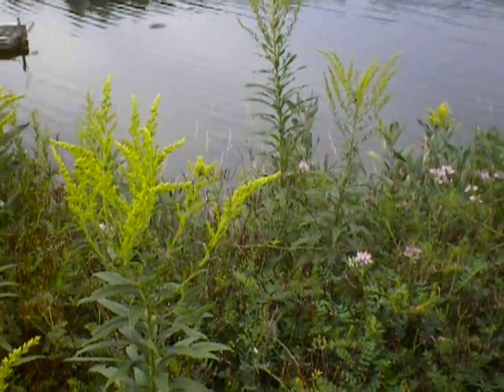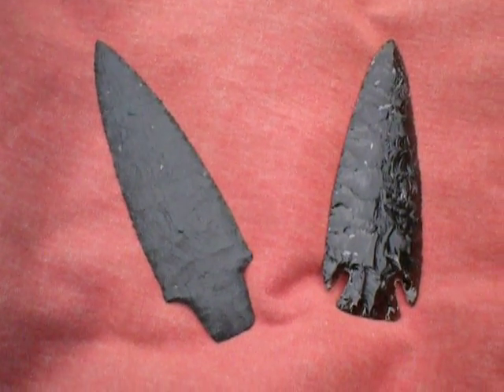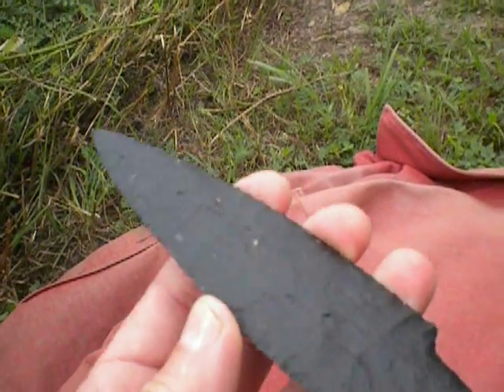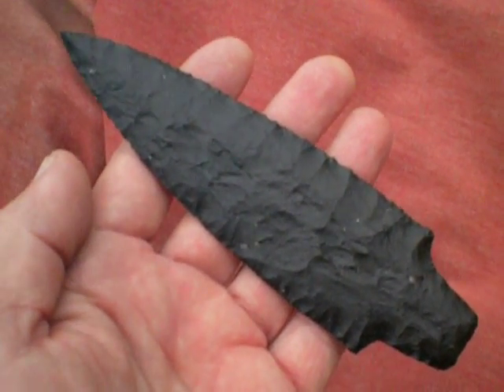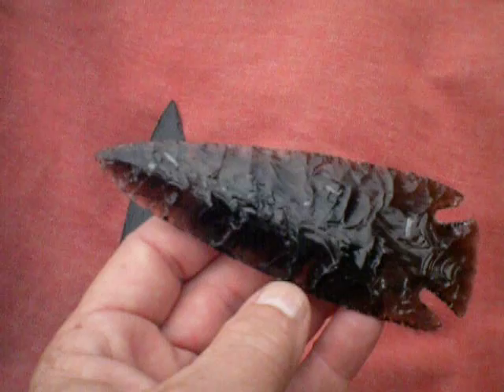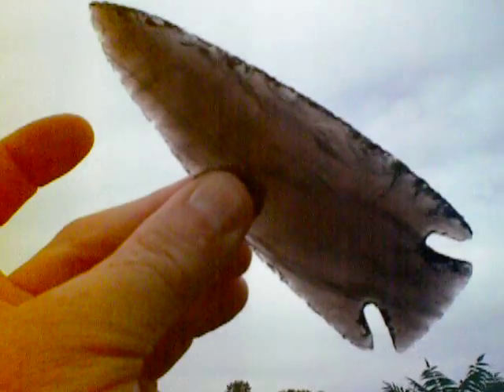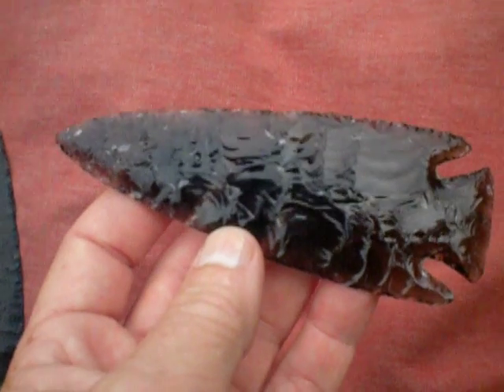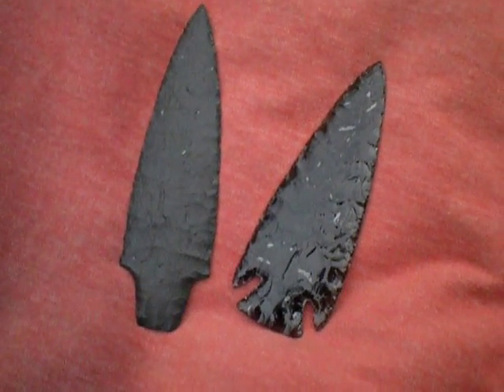Born of Fire!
Here is a look at two materials that came from the same origin. They are both from volcanic activity and as the title says, they were both born of fire. The Basalt point shows magma that cooled slowly, and the obsidian point was made from magma that cooled rapidly forming 2 very different looking and different working materials. I hope you enjoy this little look at these two materials that I ended up forming into some knapped points.